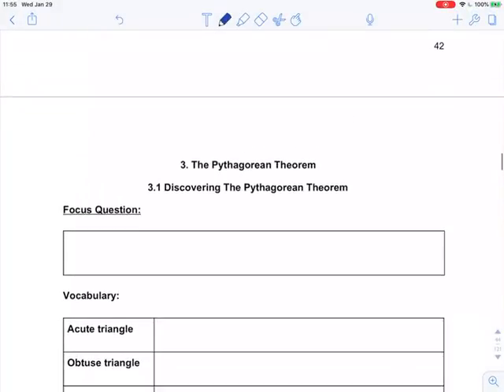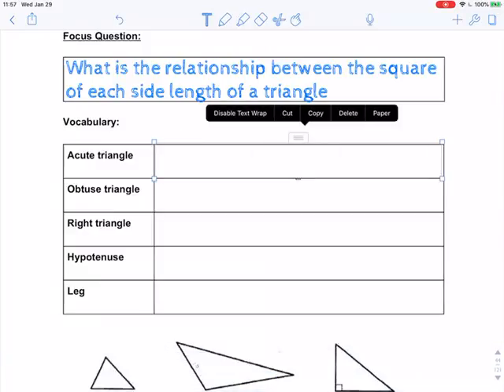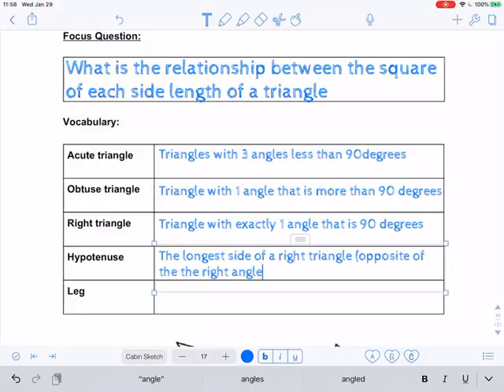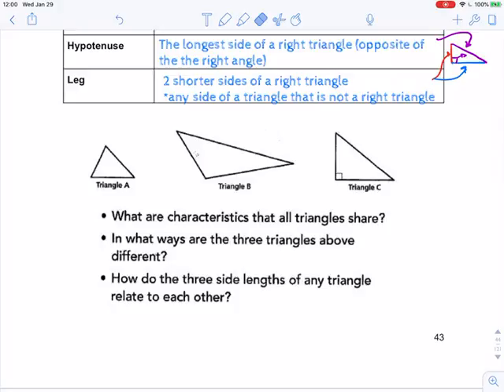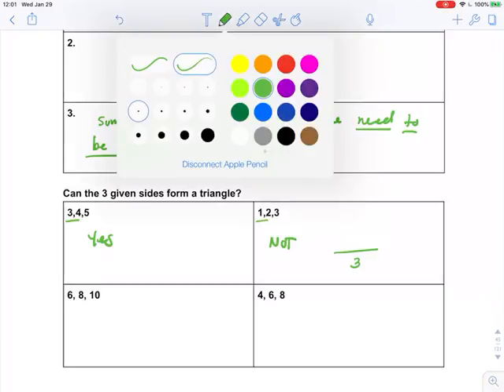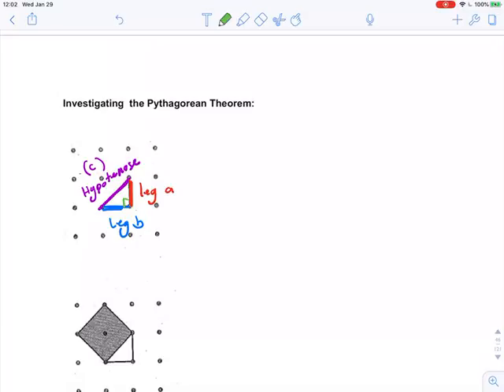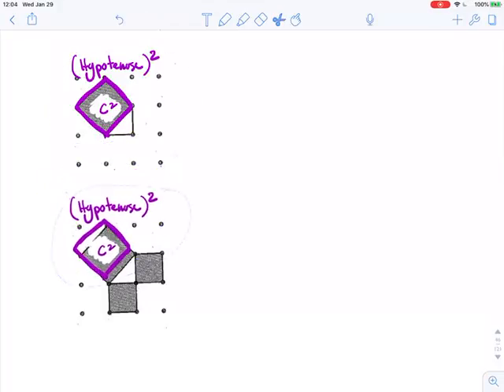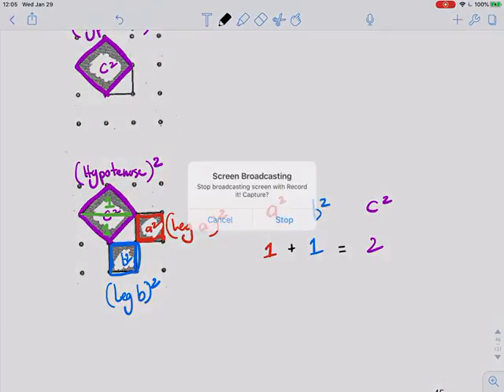LFP 3.1 Notes part 1